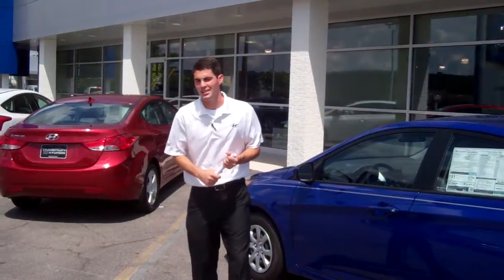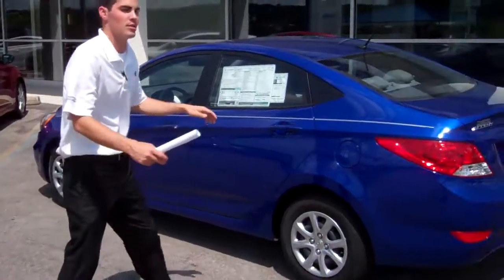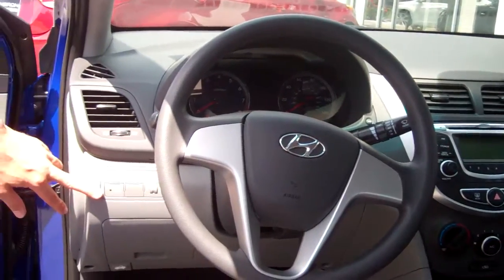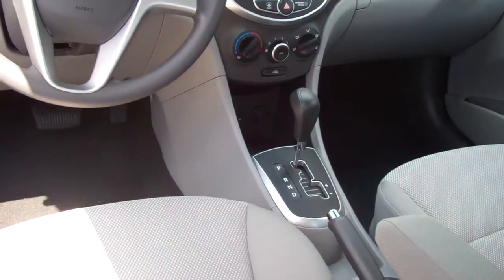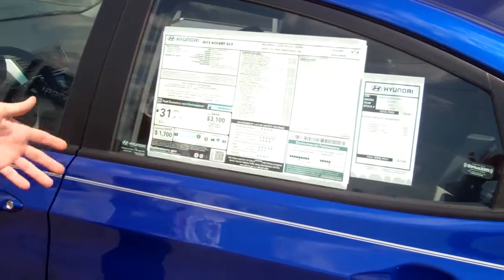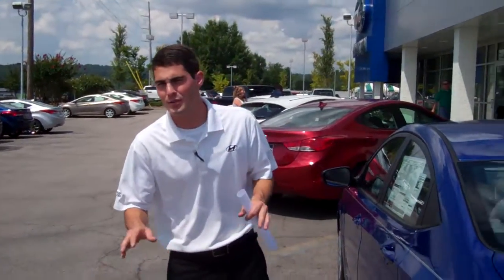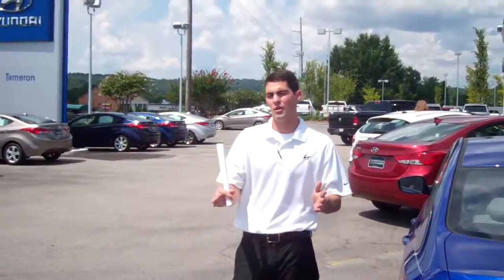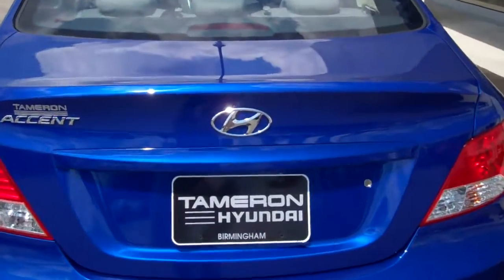2013 Hyundai Accent | Tameron Hyundai | Jay Griffin, New Car Sales